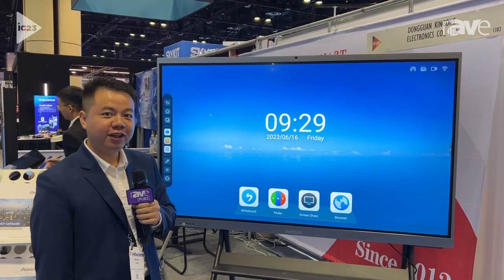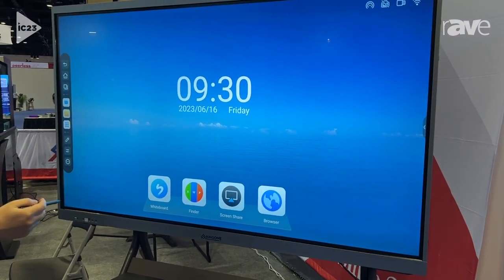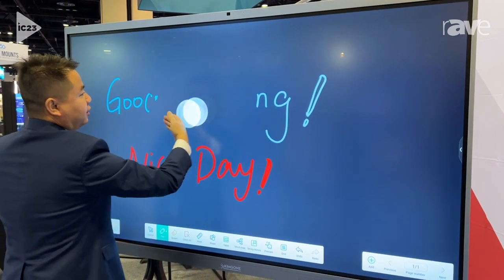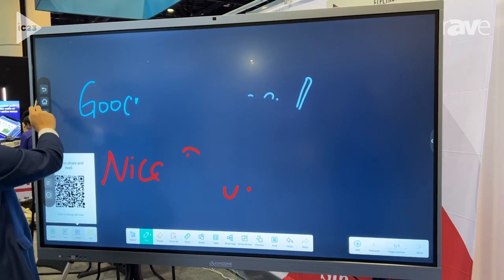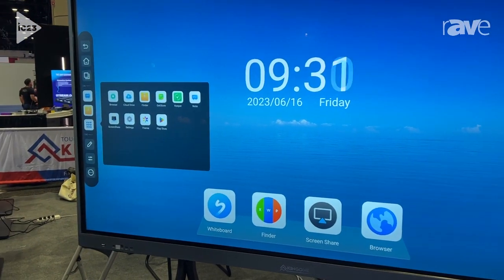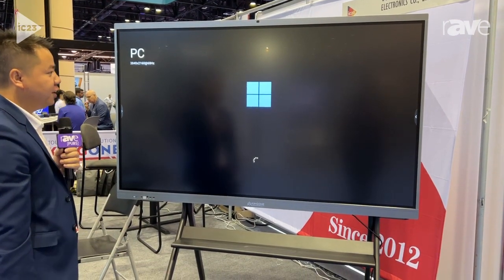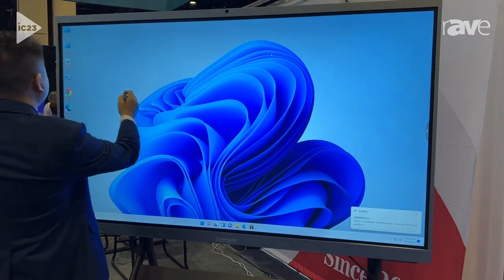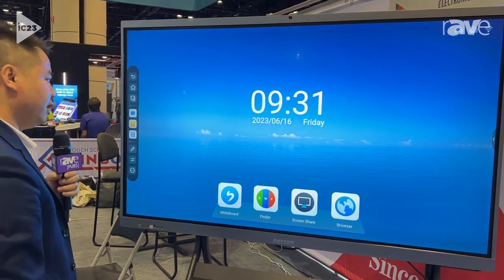InfoComm 2023: Kingone Demos Interactive Whiteboard Solution for Meetings, Education